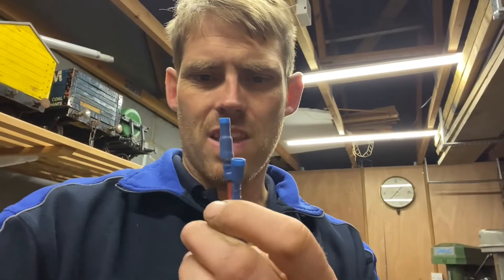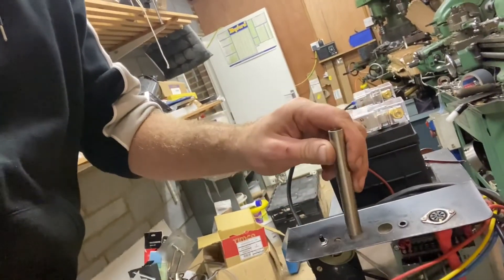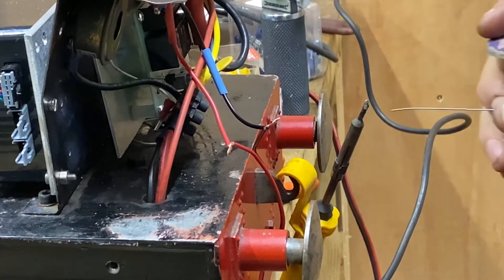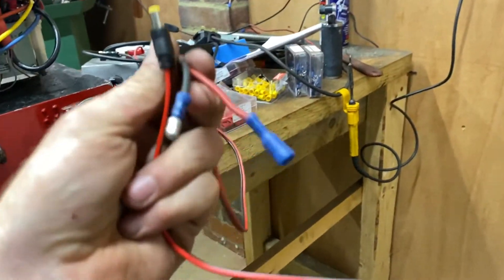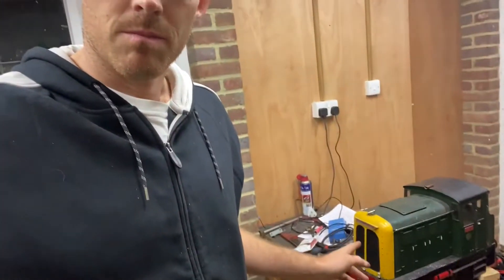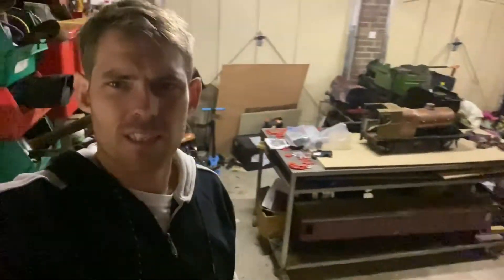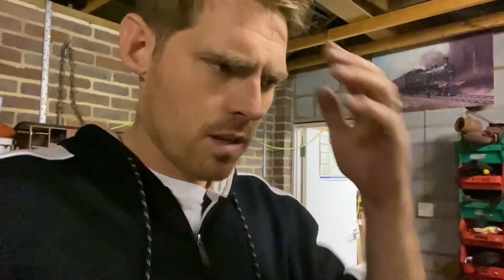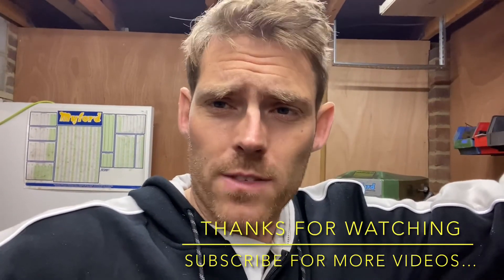Maxitrak coronation charging cable to finish the project… for now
Finishing the current rewire of my maxitrak coronation, and a slight preview of what’s coming up…